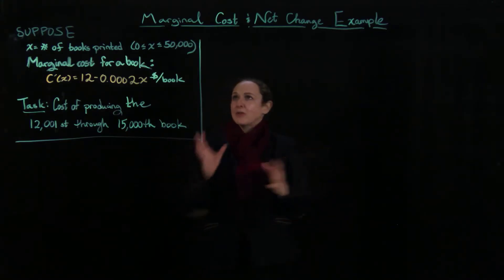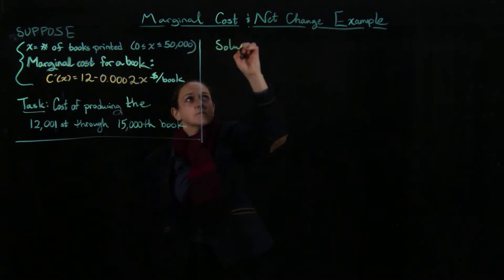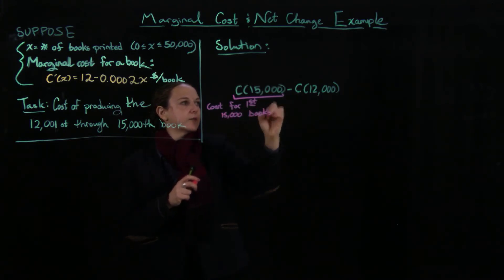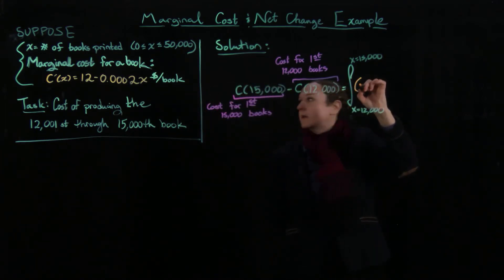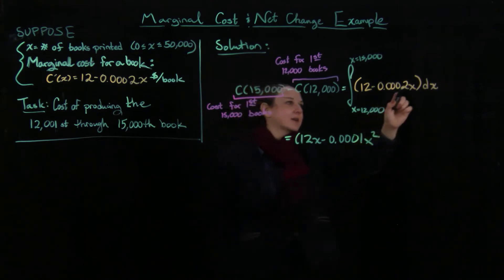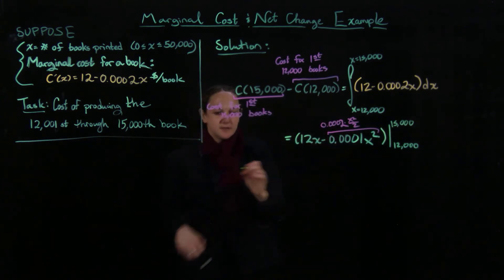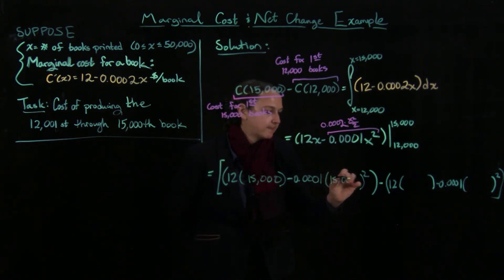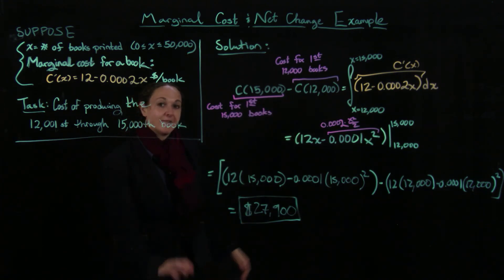Marginal Cost & Net Change Example